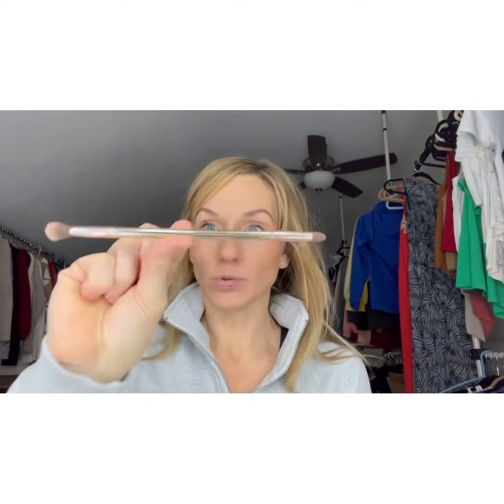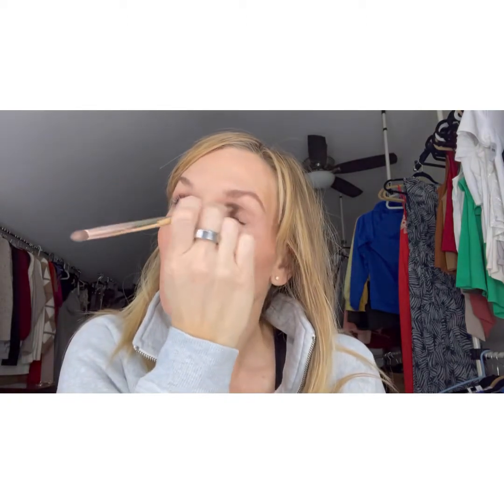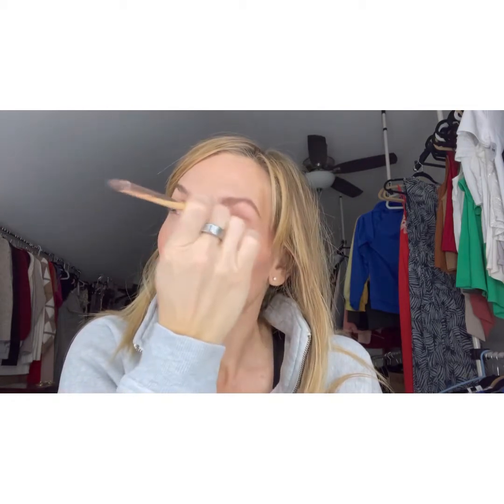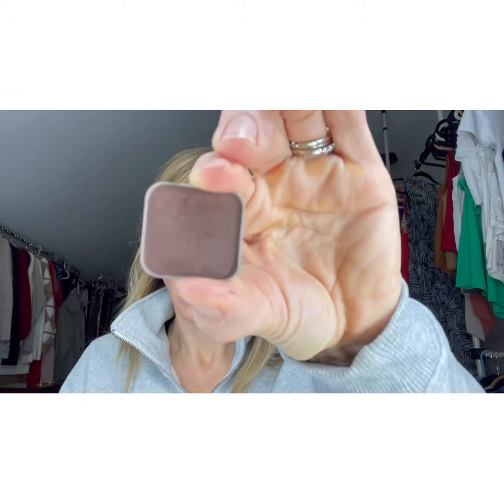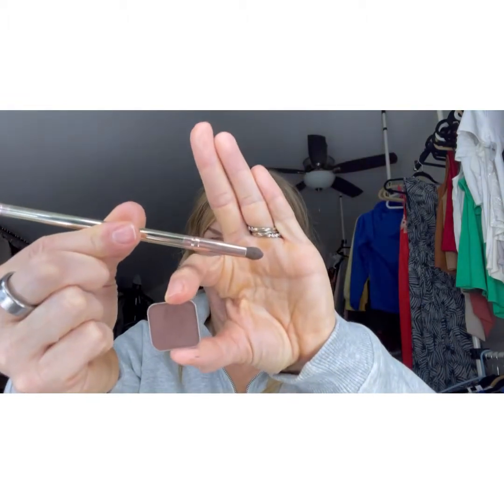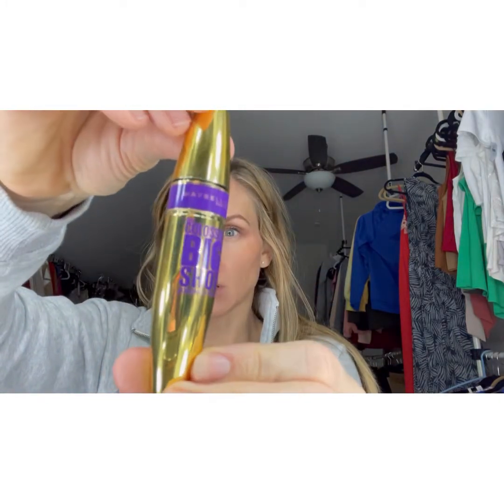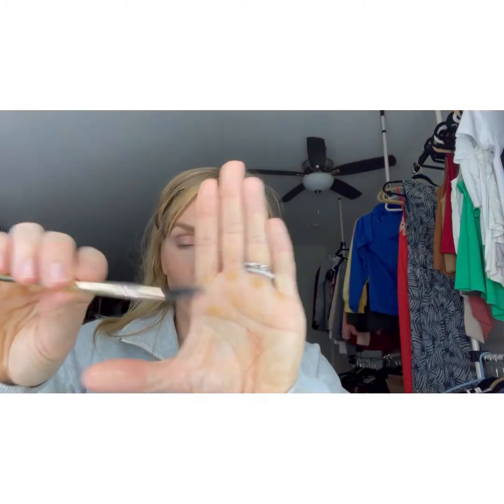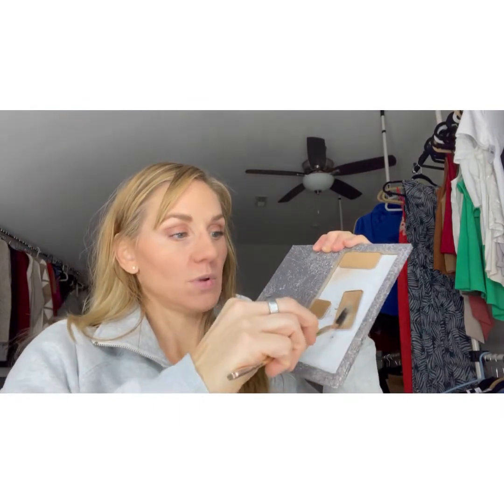Simple Smokey Eye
ALL SEINT MAKEUP

Colors used:

Lullaby
Coco
You complete me

Brush: ishadow

Cynthiawilliams_fitness

Metabolism and Makeup FB Grp: get nutrition, workout and makeup tips all in one spot!